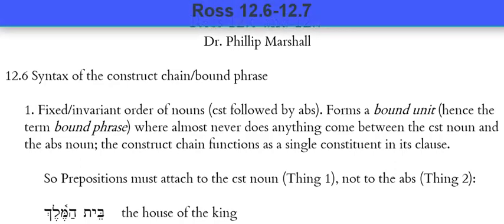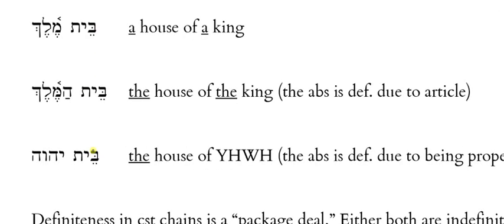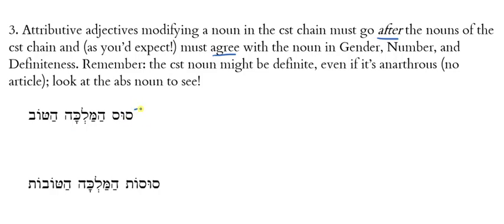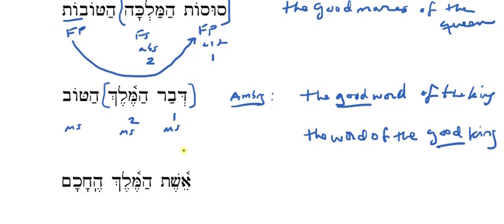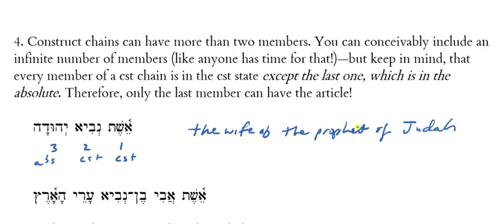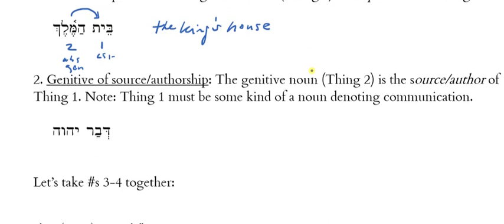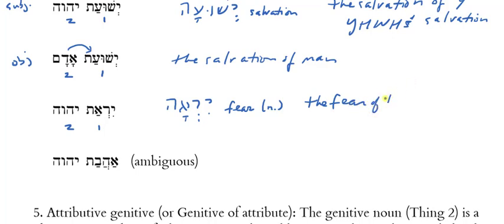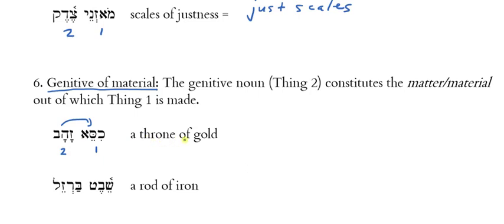Ross Chapter 12, Part 4